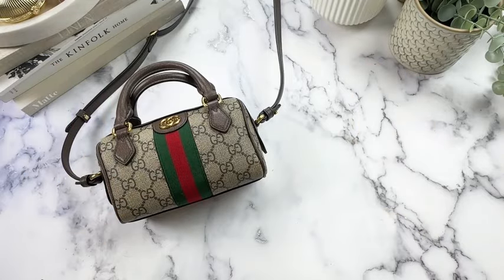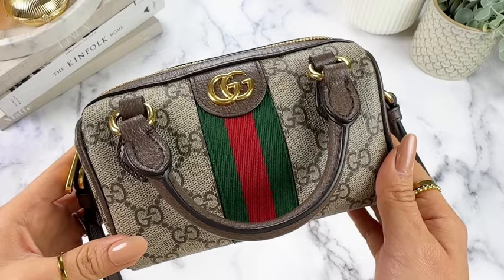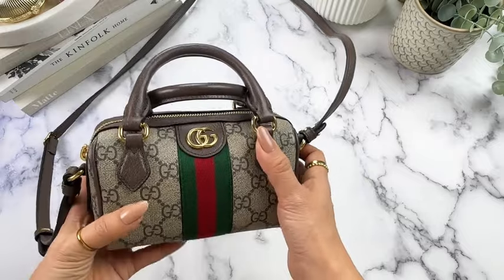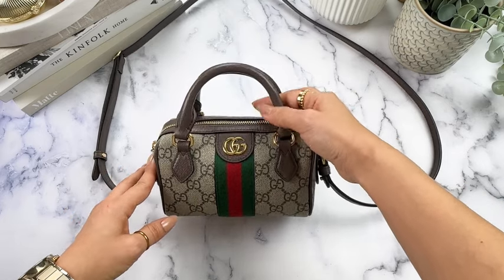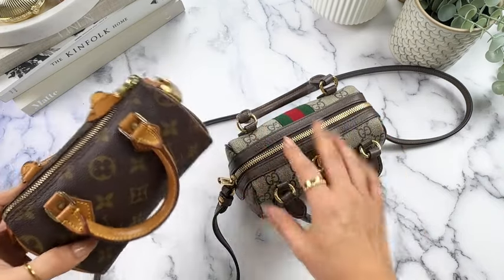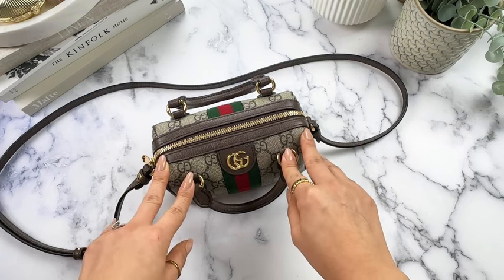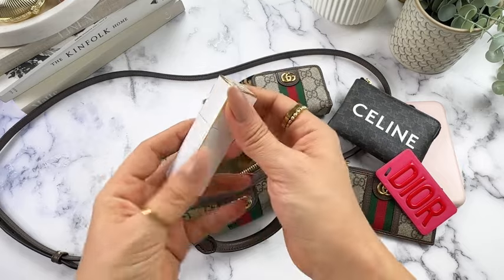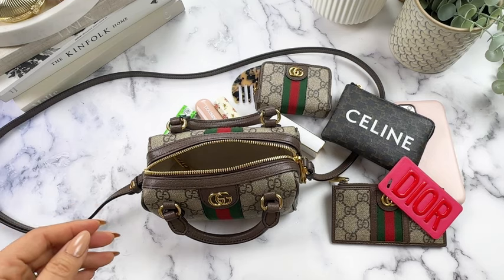IS SHE WORTH IT👀? Review of the Ophidia Super Mini!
Hi Everyone, this is Jo (@the_little_beannn on Instagram and TikTok and now here on YT☺️) I am a luxe lover and will be sharing in-depth reviews of my bag and beauty collection on this channel!

Today we are featuring the Ophidia Super Mini!
-You can find the link to this bag
(Aff links)

Video shout outs:
This video set up was inspired by @hellocatwalkcity ! I’m a huge fan!

I’m also a huge fan of @Minks4All —go check her out!

00:00 Intro
01:26 Bag Intro
02:06 Close up and details
03:13 Interior
3:46 Price
4:46 Bag features
5:42 Measurements
6:55 Size comparison
9:14 What fits
14:48 Does the iPhone plus fit?
15:32 Pros
18:21 Cons
21:42 Overall thoughts